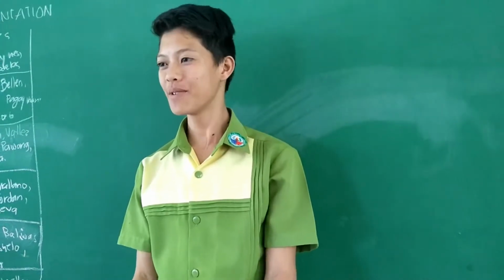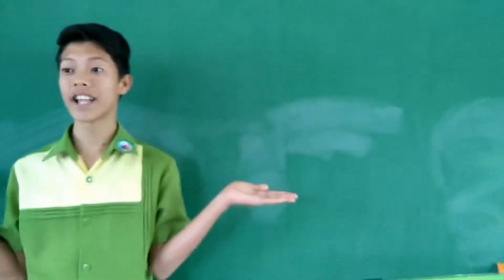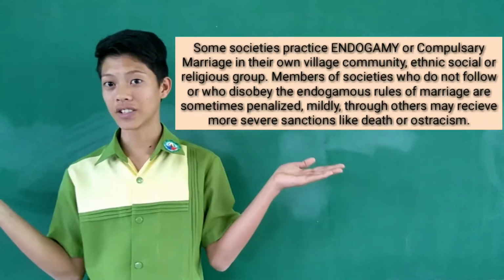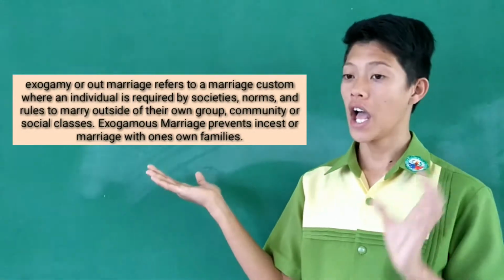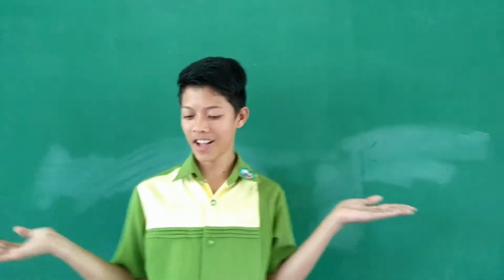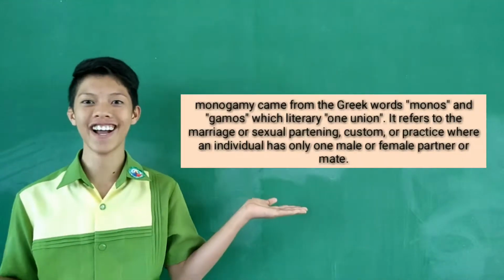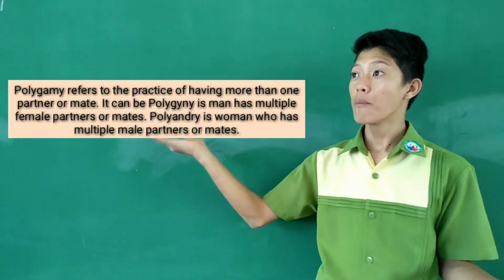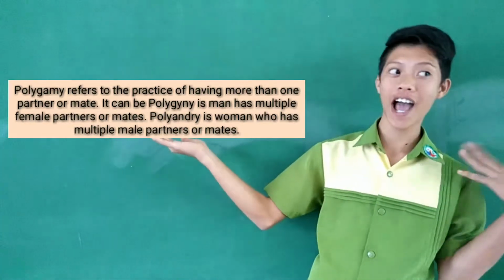SHORT FILM: UCSP - Kinship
SHORT Film of Understanding Culture, Society, and Politics Culminating Activity of TALIPAN NHS SHS Students